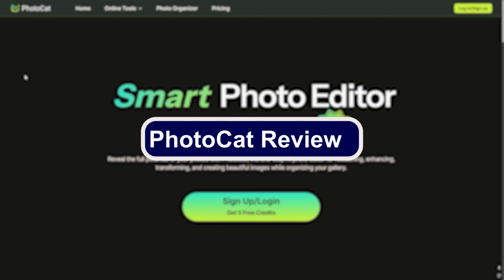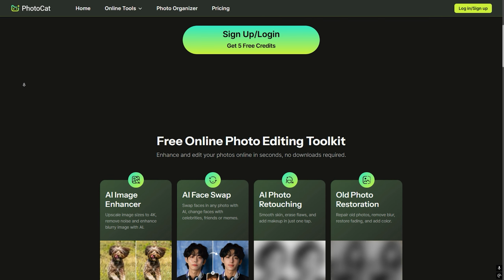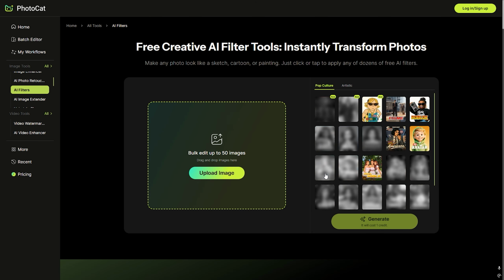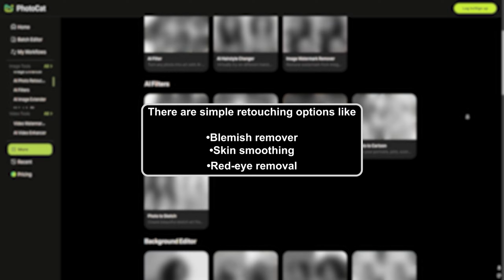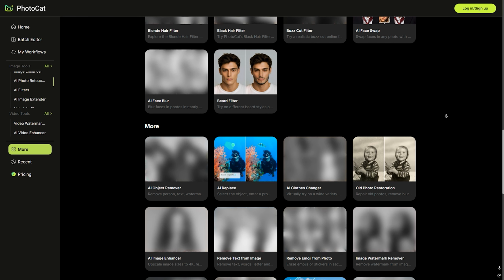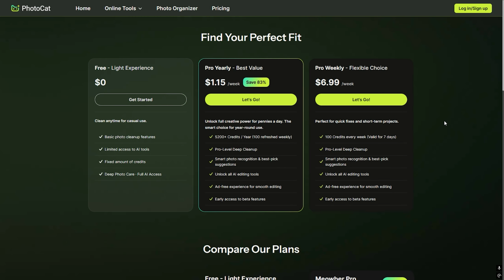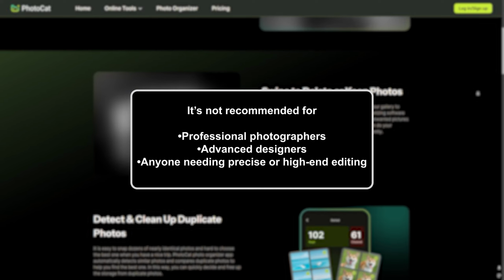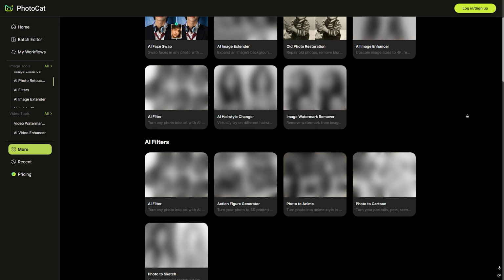PhotoCat Review | All You Need To Know